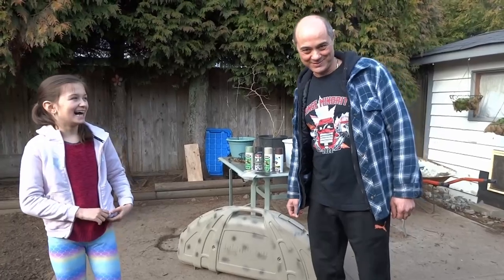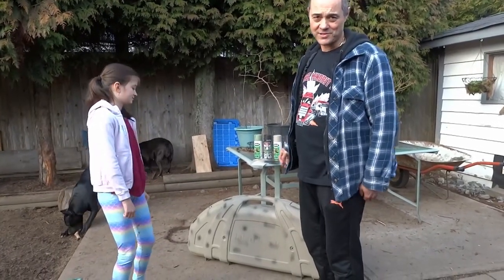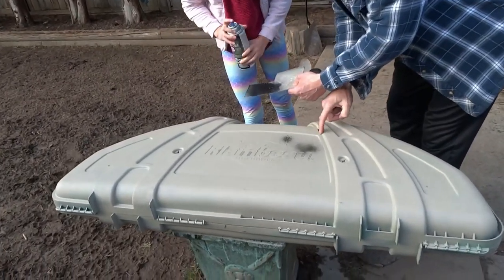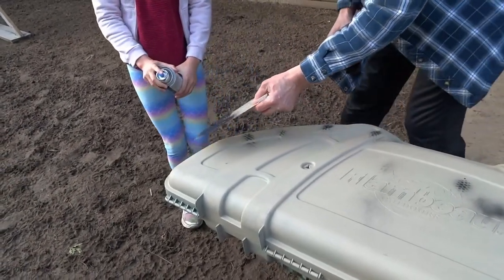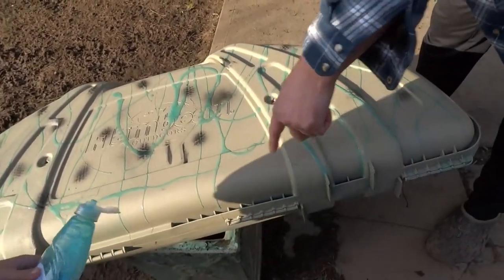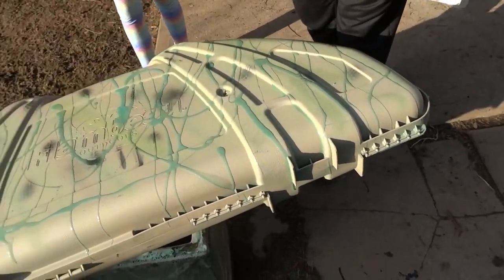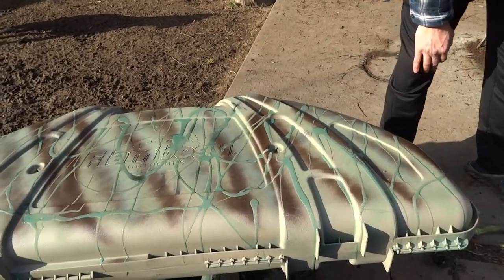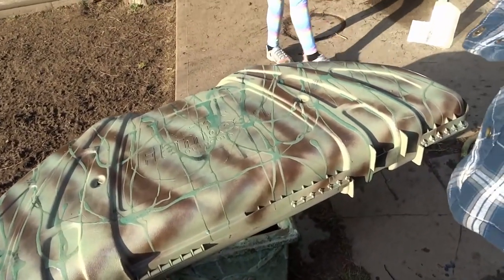DIY Camo Painting: Transform Your Bow Case Into Something Gorgeous using the dish soap method!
If you're looking for a fun and learning experience for your kids, then you should check out this DIY camo painting project! Transform your boring bow case into something amazing using this fun and easy tutorial.
We'll show you how to use the dish soap method to create a beautiful camo pattern. After painting your bow case, enjoy your new DIY camo masterpiece outdoors!